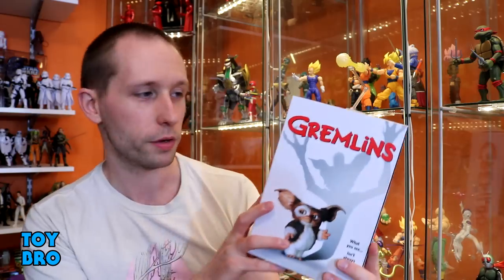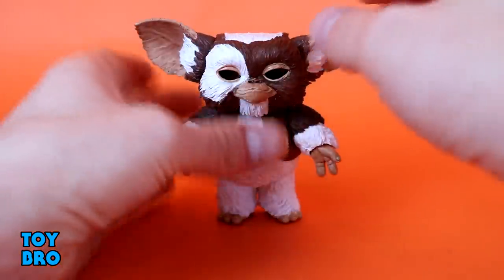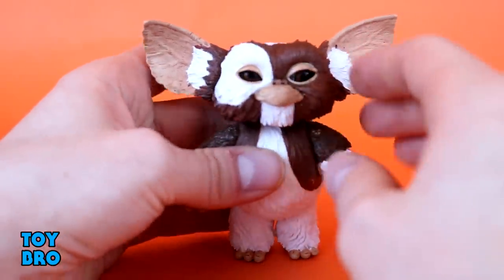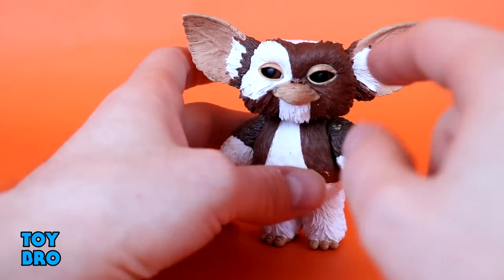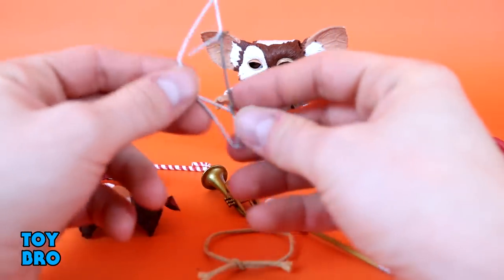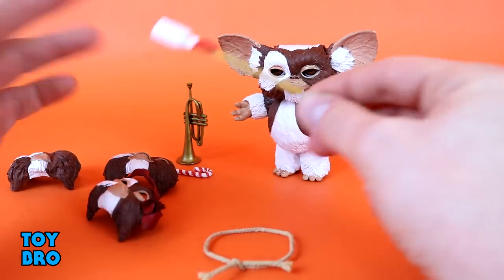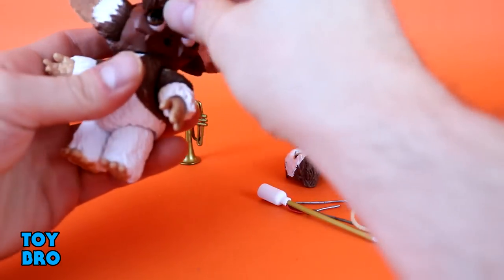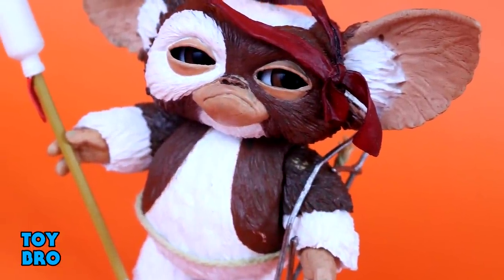NECA Toys Gremlins ULTIMATE GIZMO Action Figure Toy Review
Everyone's favorite Mogwai, from NECA Toys!